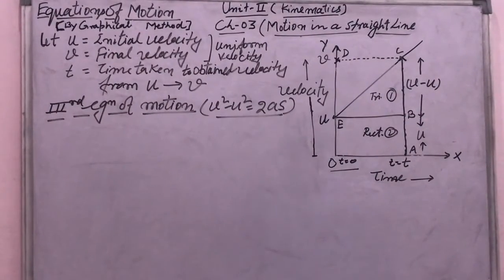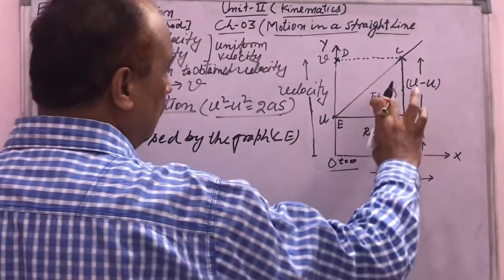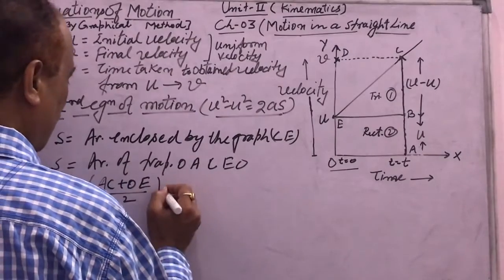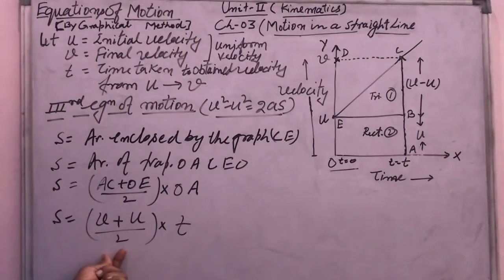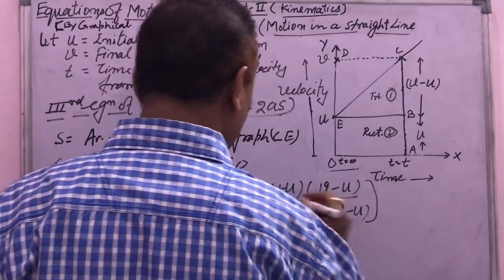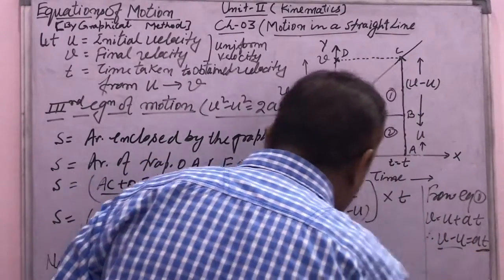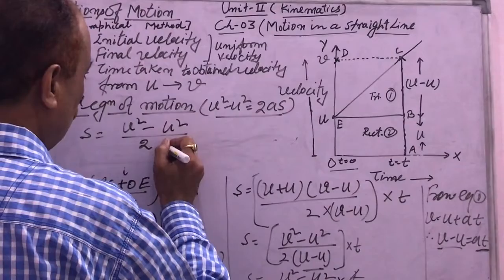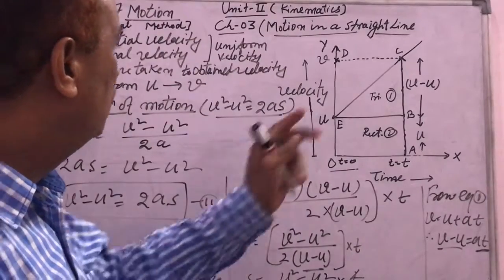3rd Eqation of MotionGraphically